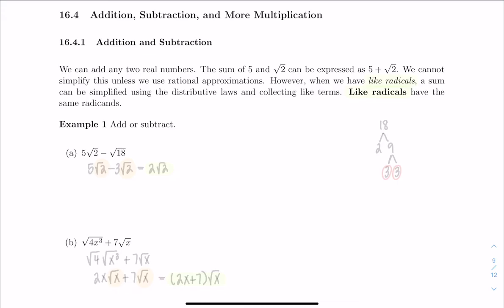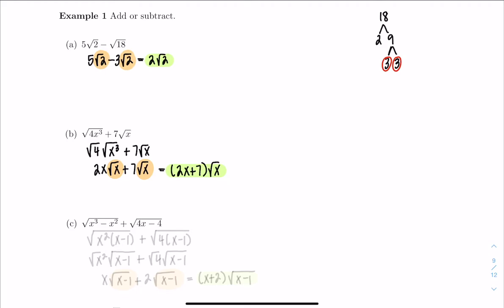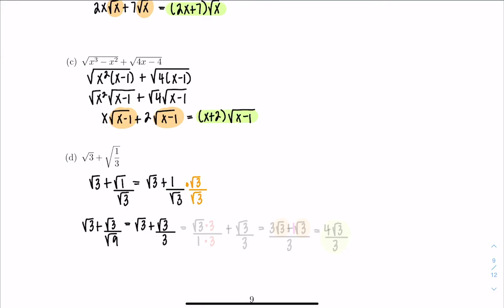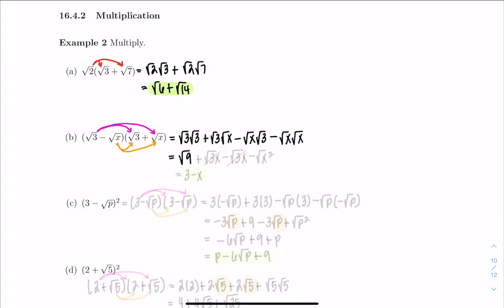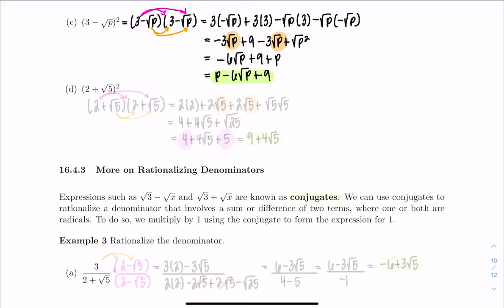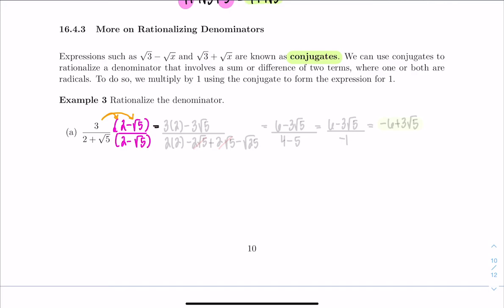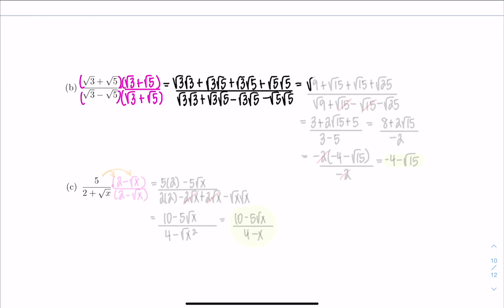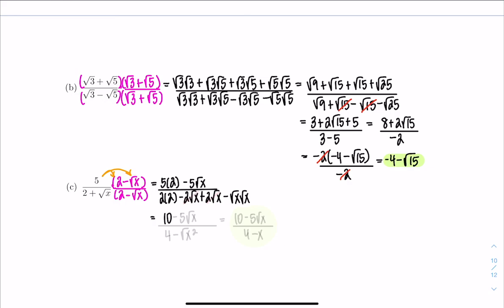MAT 0057 - Math for College Success: Section 16.4 (Addition, Subtraction, and More Multiplication)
This video is about MAT 0057 - Math for College Success: Section 16.4. This section explores addition, subtractions, and more multiplication of radical expressions.